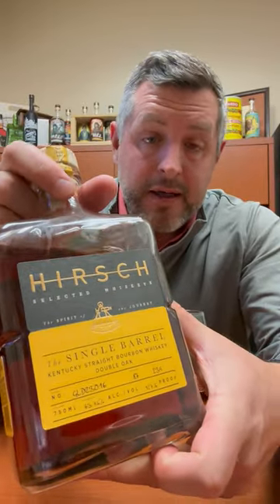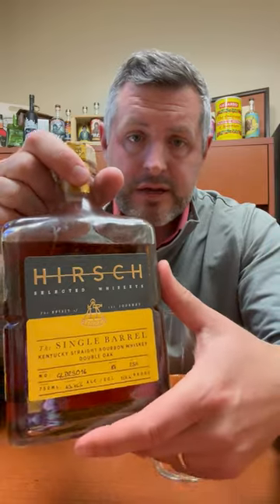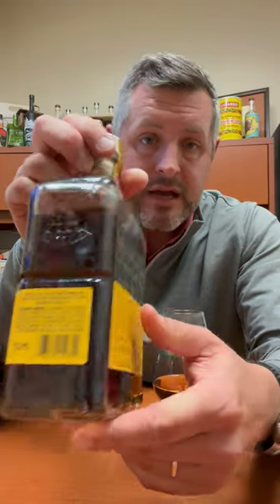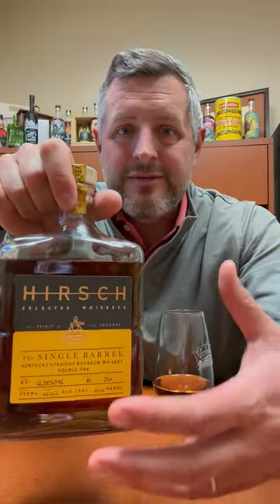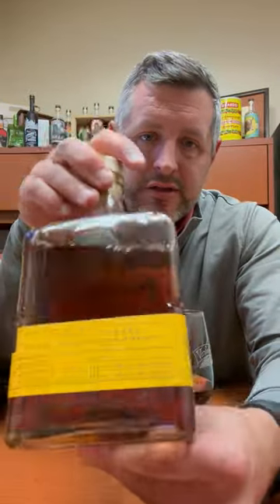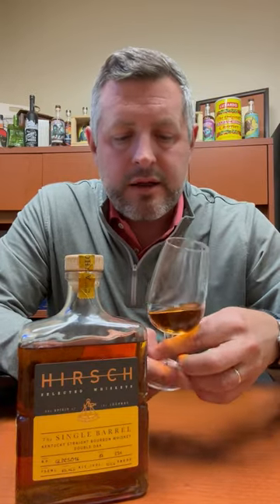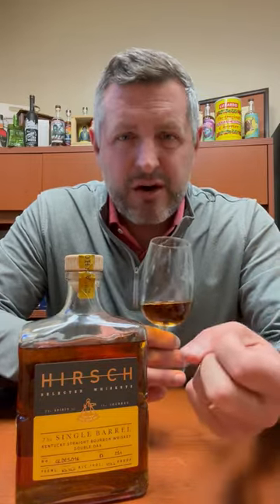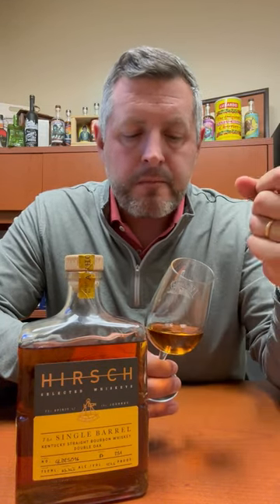Hirsch Single Barrel Double Oak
This single barrel is a combo of an 8yr 7month Willett bourbon with a 3yr 7 month 1792 bourbon bottled at 127.5 proof. How do we know...just look up the mashbills. They are unique to these distilleries only and they are listed on the label. It also says "distilled in Bardstown" which is technically true of both Willett and 1792. So, how's the juice? Incredible. Another win for Hirsh. Brown sugar and leather arm chair, green and red fruit, oak and a blast of toffee. On the palate 1792 oak bomb with the gentle baseball glove leather of an old Willett. Hall of Fame